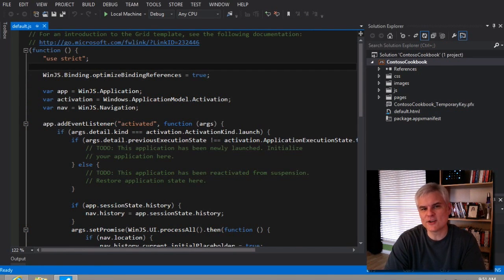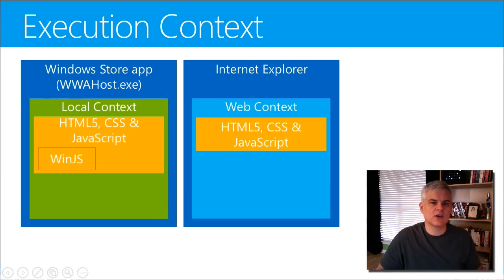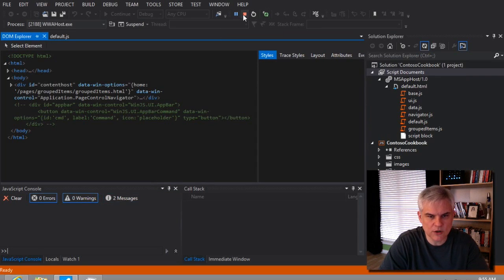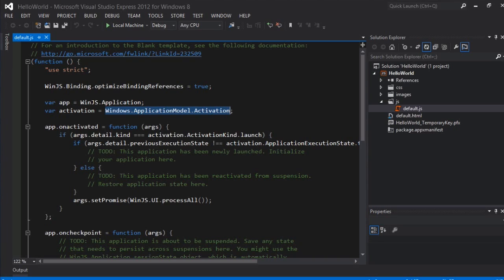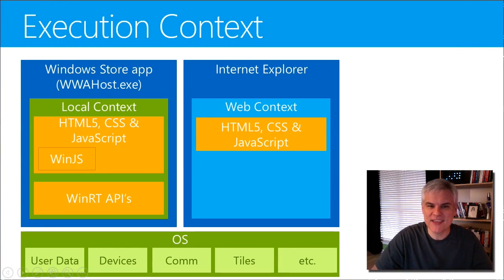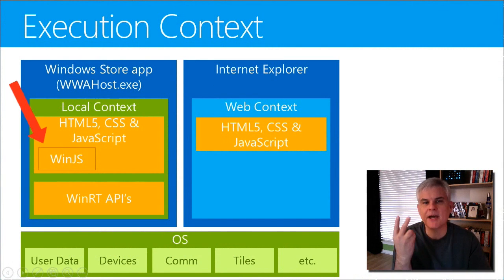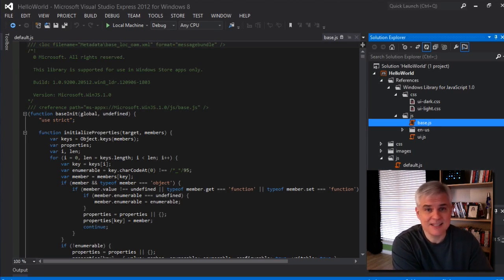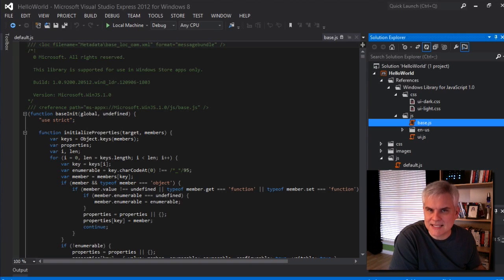03 Understanding the Execution Environment